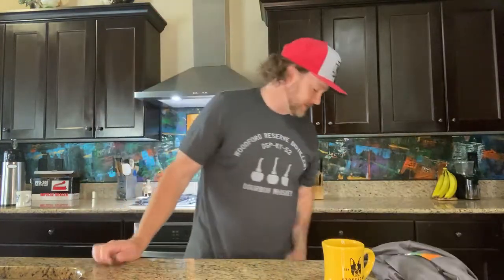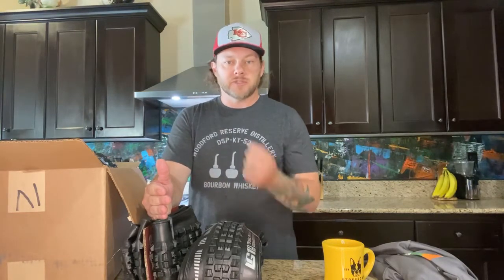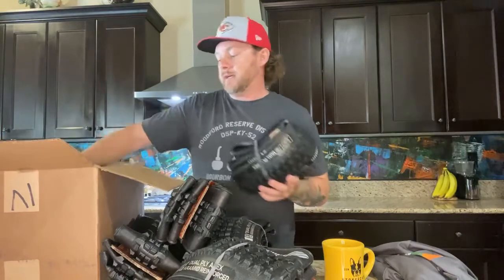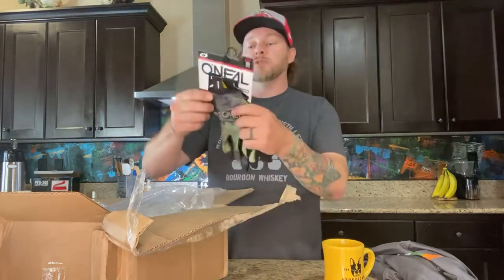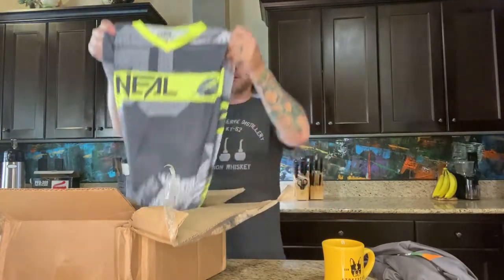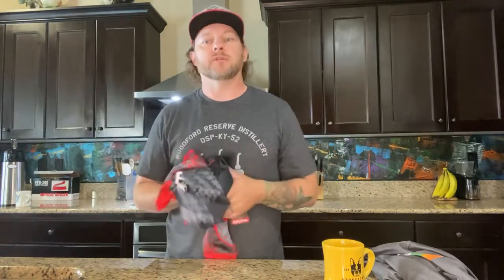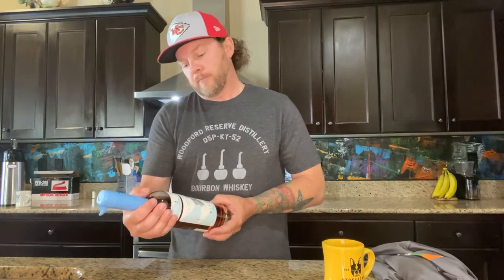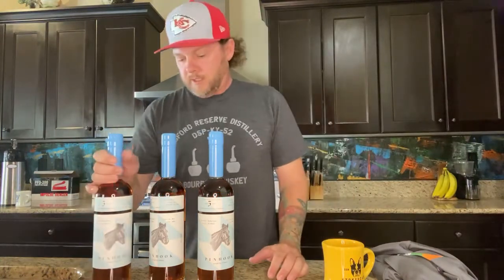Pour Conversation, Ep. 4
In this livestream we are finding out who won a free Trailhound MTB jersey and pair of gloves. Plus, I’ll be unboxing some shipments from O’Neal, e*thirteen and some new whiskey that came in!